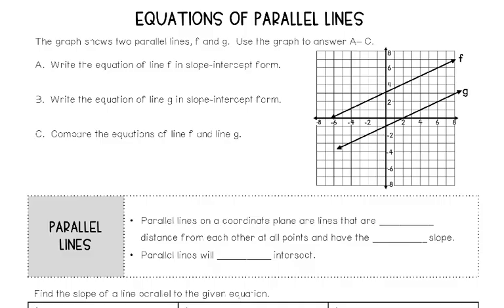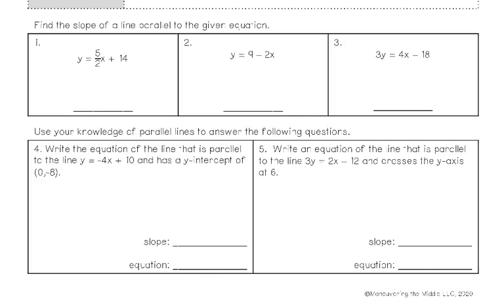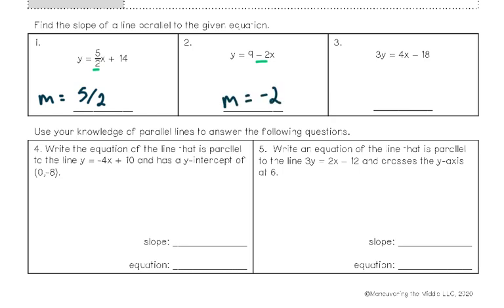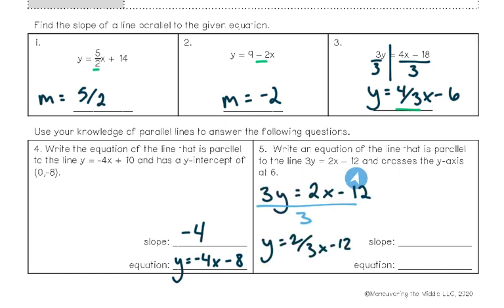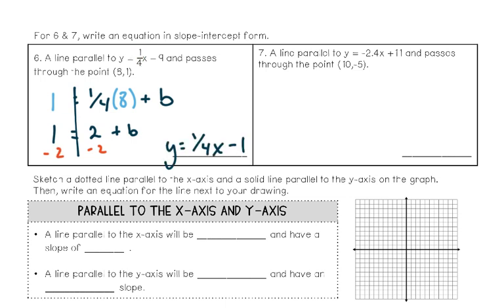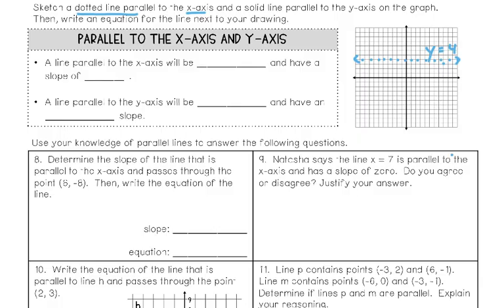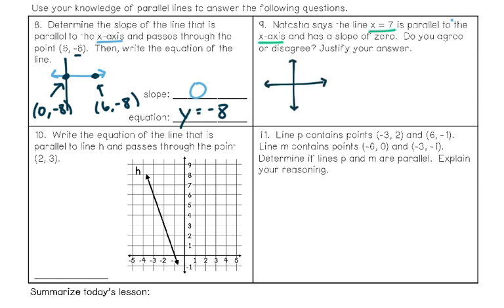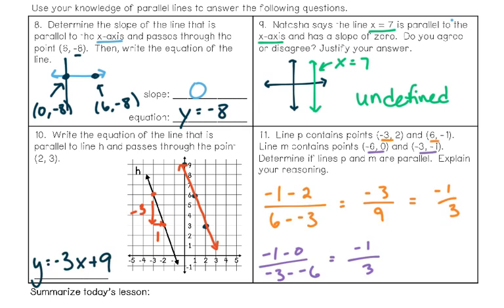Equations of Parallel Lines